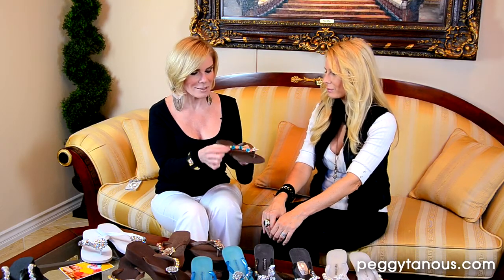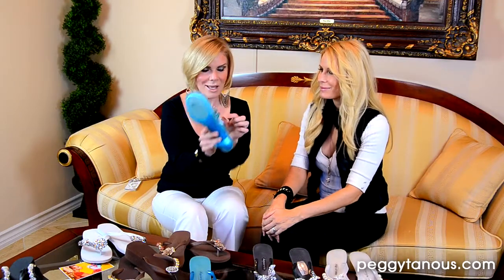Peggy Tanous interviews Monique creator of Flipinista flip flops and sandals!